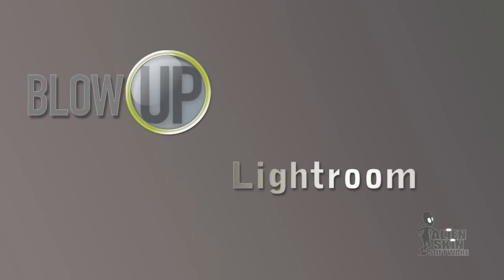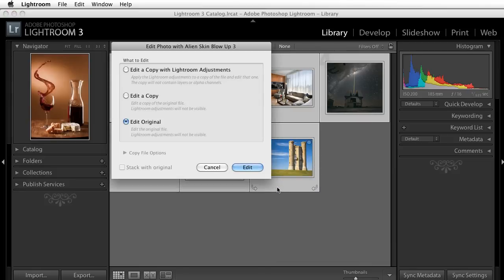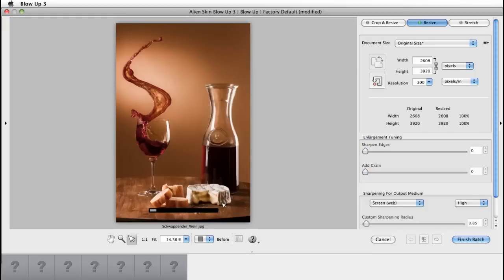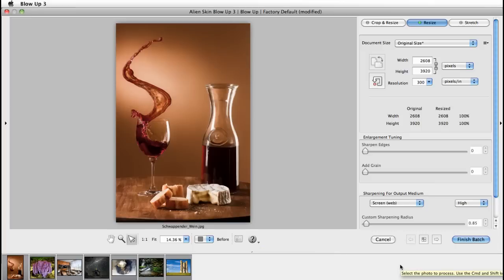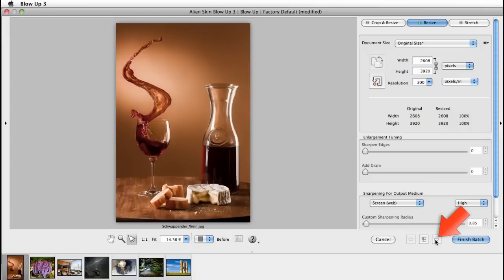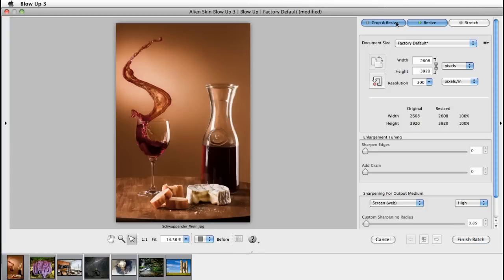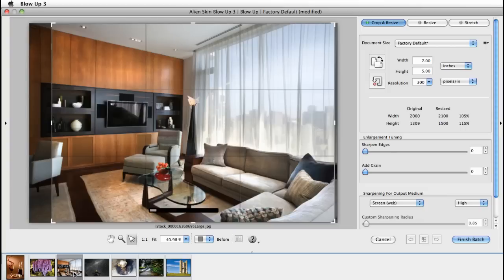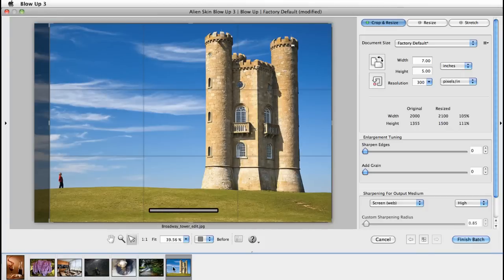Guide to Blow Up 3 in Lightroom - How to use Blow Up with Adobe Photoshop Lightroom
Exposure Software's video tutorial chef, Jimmy Beech, demonstrates how to use Blow Up in Adobe Photoshop Lightroom. He also shows you how to use the batch feature for processing multiple images.

If you're new to Blow Up, this is a brief introduction video. You'll hear and see what the program does and what it's capable of doing.

It's recommended that you familiarize yourself with the user interface as a first step. Here's a brief getting started video to help get you up to speed with Blow Up 3.

For more advanced uses of Blow Up, the Modes video demonstrates how to take advantage of its three different resizing modes.

You can use Blow Up in demo mode for free. All of Exposure Software's products are fully-functional for a 15 day trial period. Visit Exposure Software's website to try out the software today.